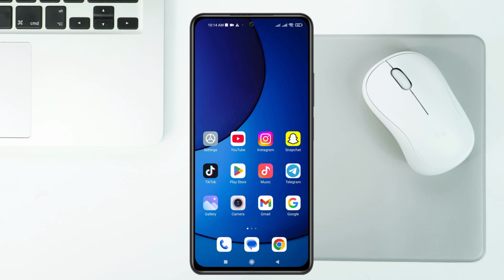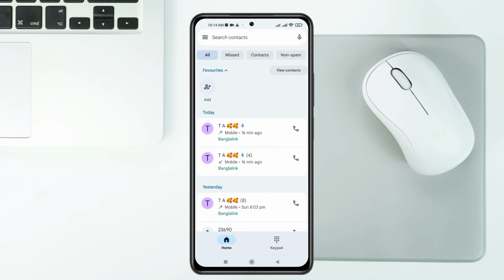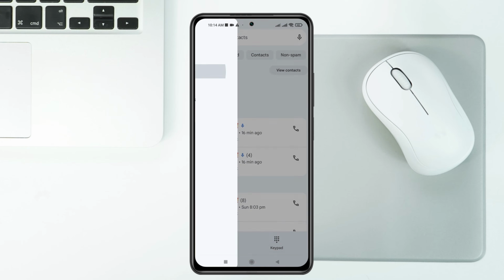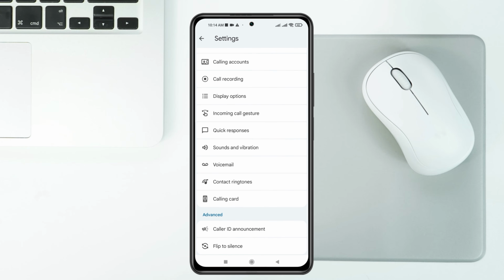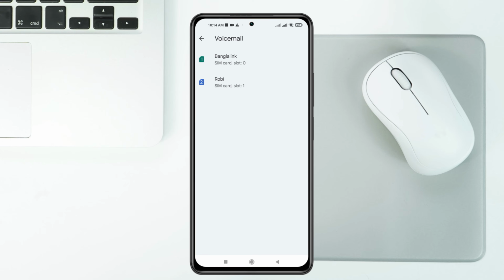How to Enable Voicemail in Android Phone | Activate Voicemail Now!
Want to set up and use voicemail on your android phone? In this video, I will show you how to enable voicemail in android phone. If you are using any Android phone and don't know how to use voicemail then follow the step-by-step guide!

how do i check my voicemail on android phone